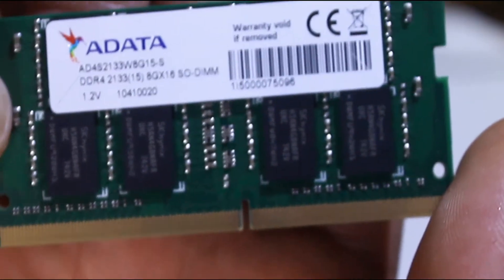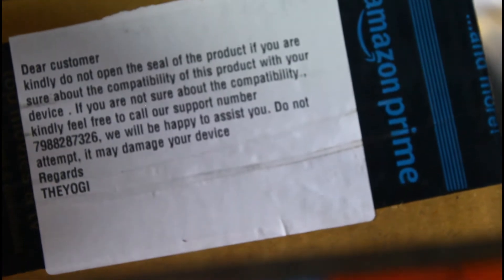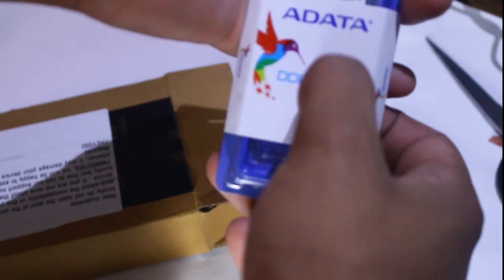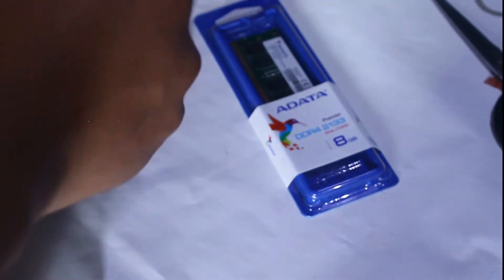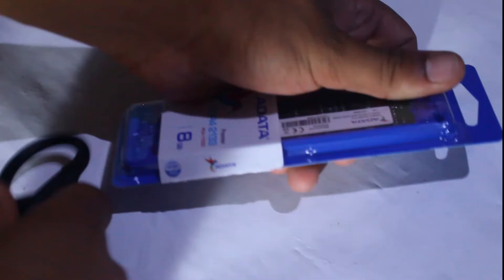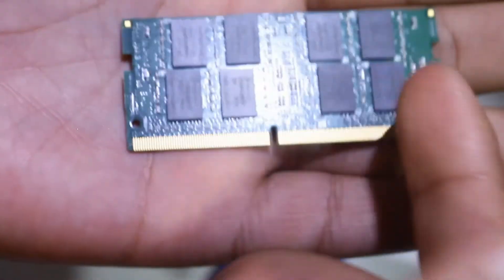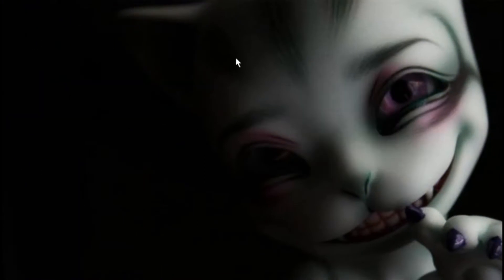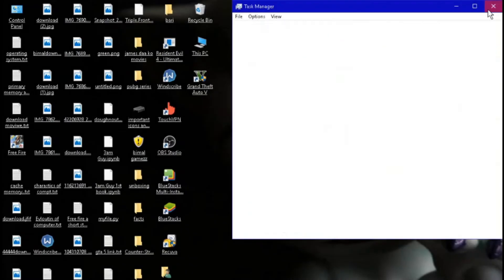Unboxing Cheapest 8gb DDR4 Laptop ram || ADATA DDR4 2133Mhz Laptop RAM DDR4 8 GB Dual Channel2133Mhz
Hello soo in this videos we unboxed a DRR4 2133mzh laptop ram.